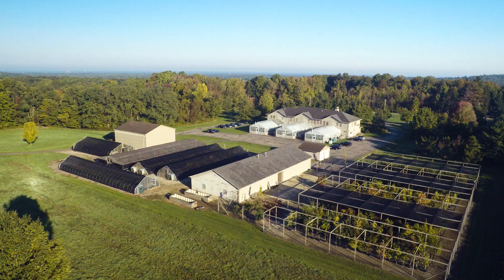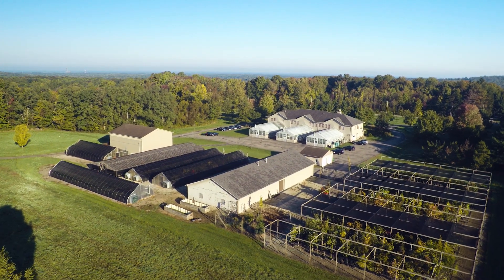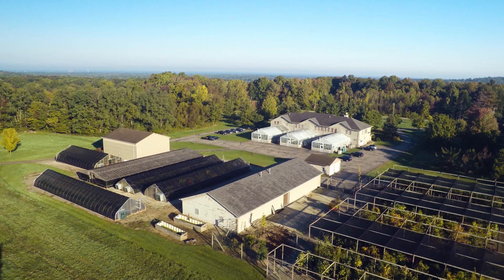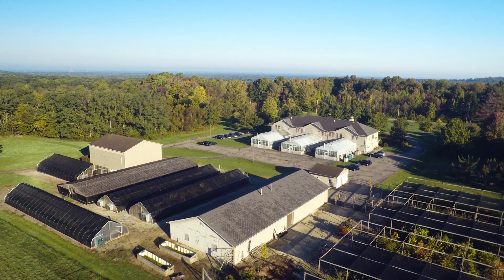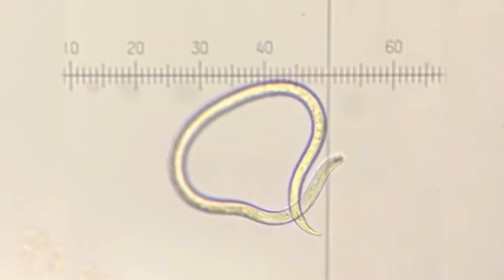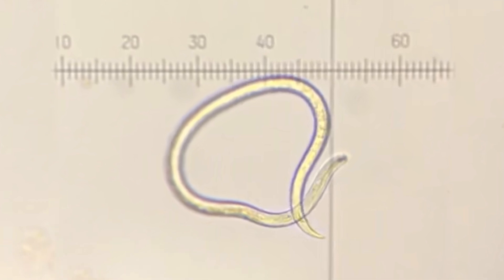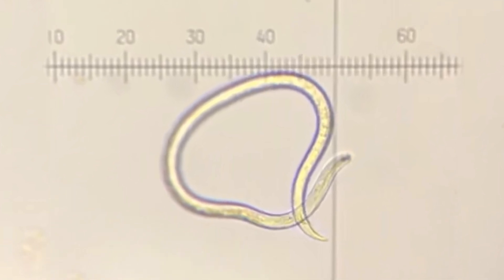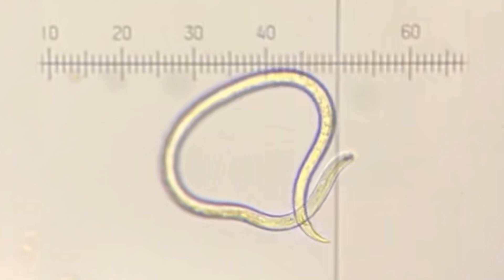Arbor Day of Giving: Save the Beech Trees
Beech Leaf disease is spreading throughout Northeast Ohio. In this video VP of Science and Conservation David Burke, Ph.D. identifies the cause of Beech Leaf Disease and what HF&G is doing to monitor its’ spread.

Please consider making an Arbor Day donation today to support our researchers monitoring the spread of Beech Leaf Disease.